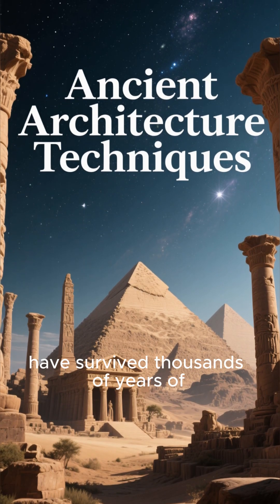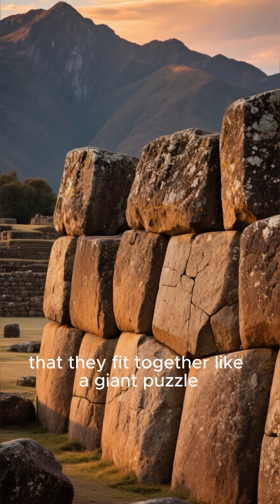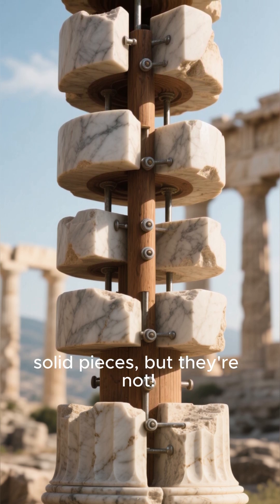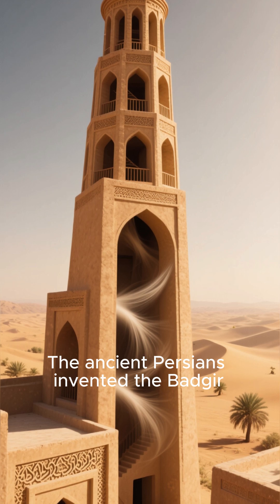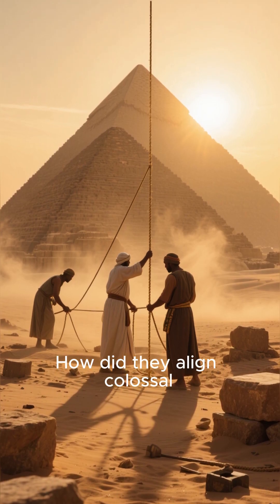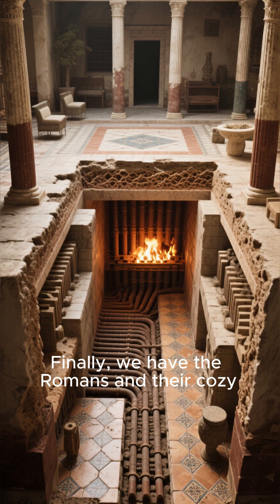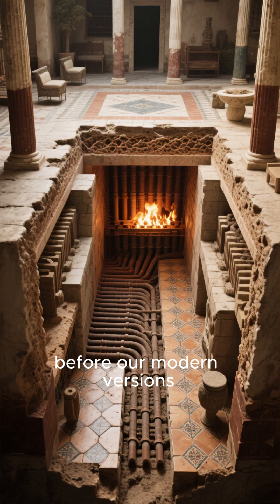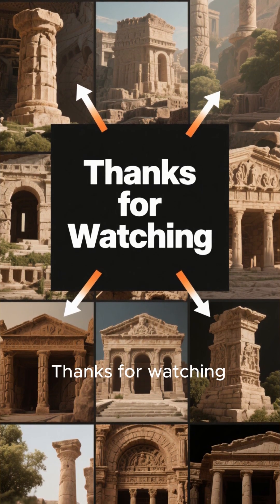5 Facts About Ancient Architecture Techniques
Before cranes, blueprints, or computers — the ancient world built wonders that still stand today.
From the Pyramids to the Parthenon, from Roman aqueducts to Incan walls, these civilizations mastered architecture with nothing but stone, sweat, and ingenuity.
In this video, we uncover 5 incredible ancient building techniques — how they lifted multi-ton stones, carved perfect domes, aligned temples with the stars, and created acoustics modern theaters still can’t match.

Prepare to see history’s greatest engineering mysteries revealed.